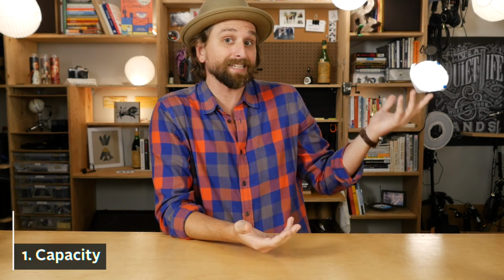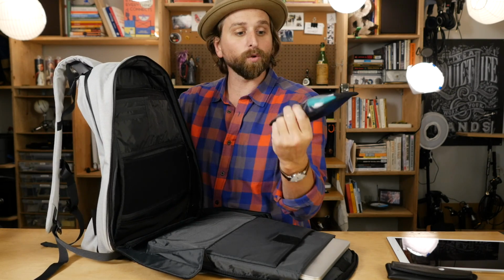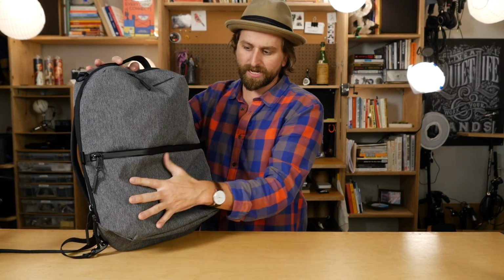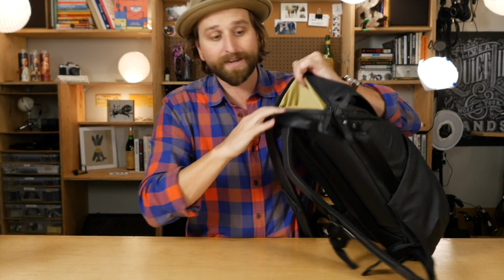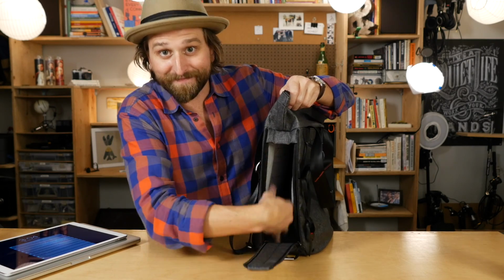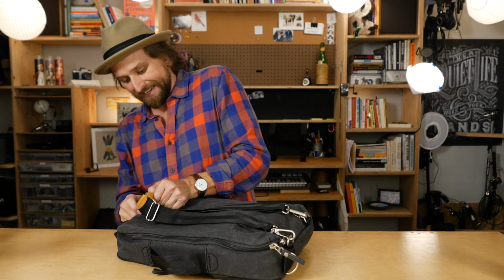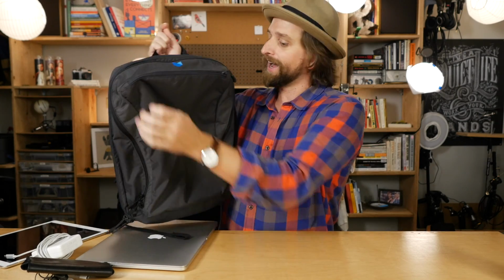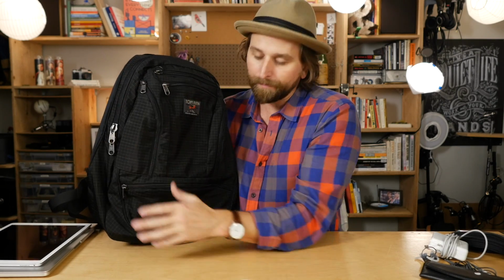8 Tech Daily Carry Backpacks (Aer, Peak, Tom Bihn + More!)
8 tech-style backpacks for daily carry reviewed for you with links for more info on each. I review the Cycop daypack, peak everyday backpack, aer flight pack, the aer fit pack, Qwstion simple office, Tom Bihn Synapse 25, Minaal Daily and more!